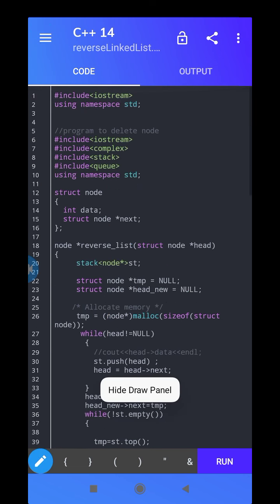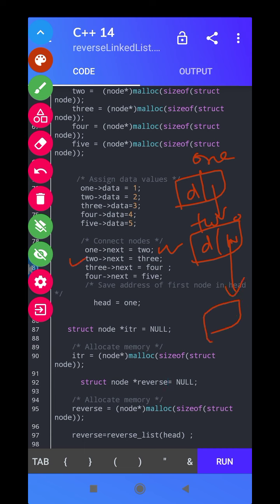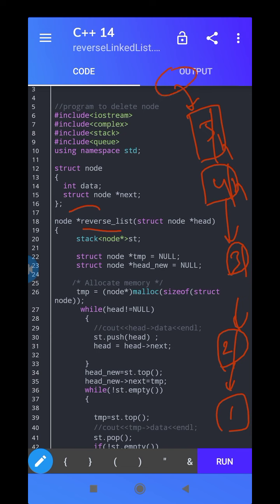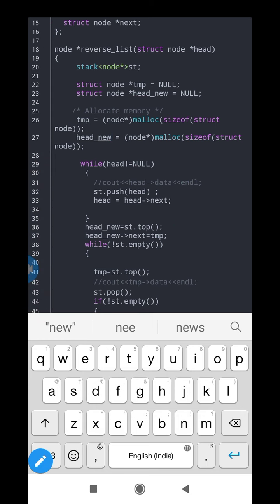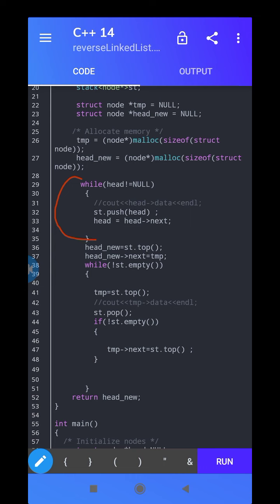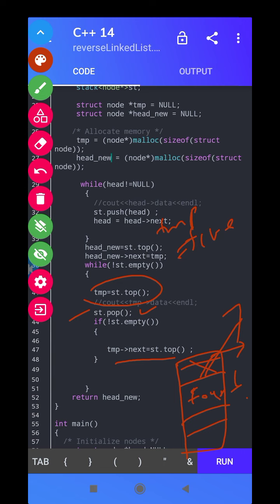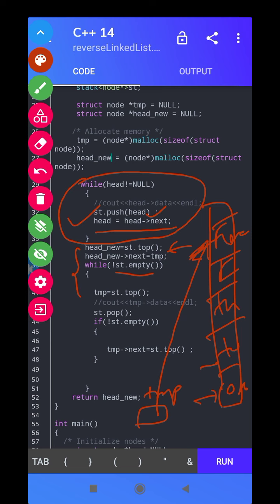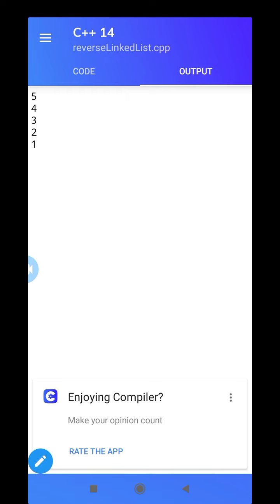Linked List reverse using stack